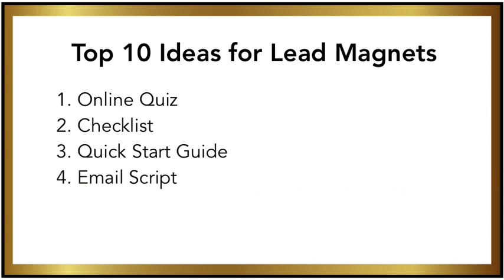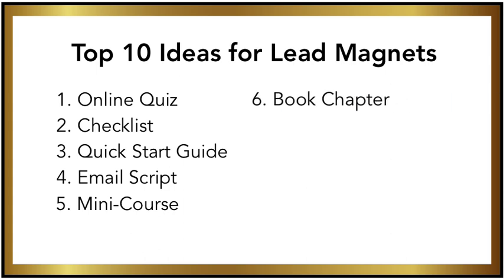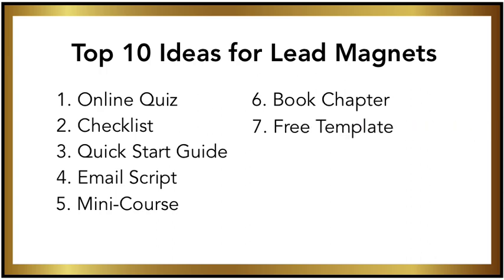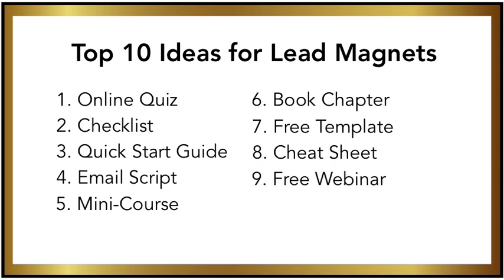Lead Magnet Ideas: How to Get More Email Subscribers with a High Converting Lead Magnet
Best Marketing Automation Tool for Businesses with $150,000 to $5million in Annual Revenue

Looking for lead magnet ideas? Lead magnets usually offer digital content that people can download, such as a free PDF, guide, checklist, report, eBook, whitepaper, video, or other content asset.

**The Course is now Closed** If you would like to get on the waiting list,